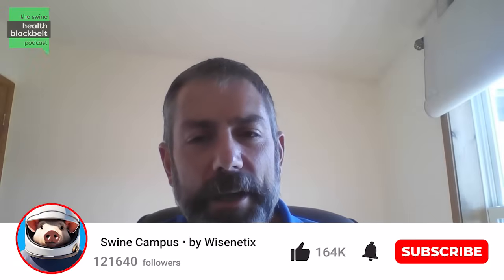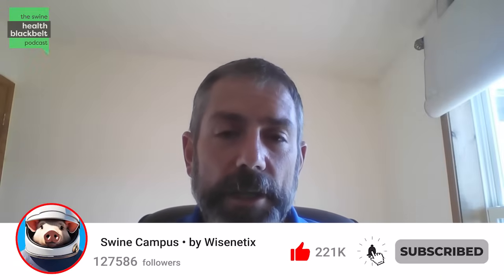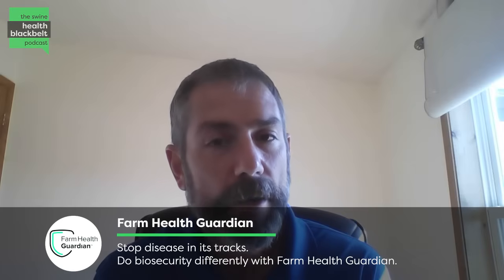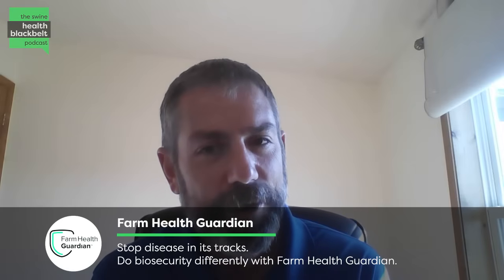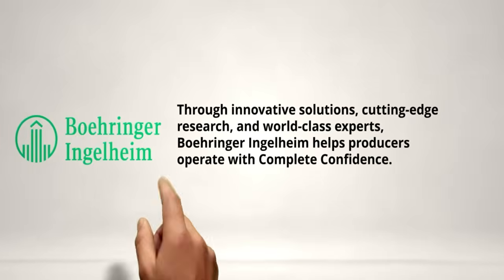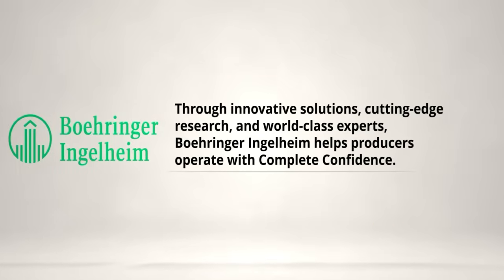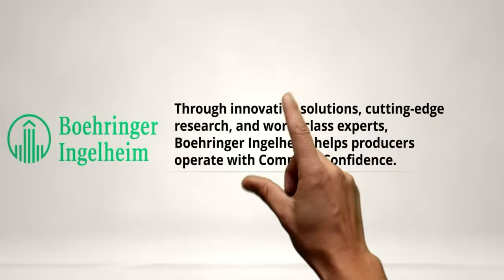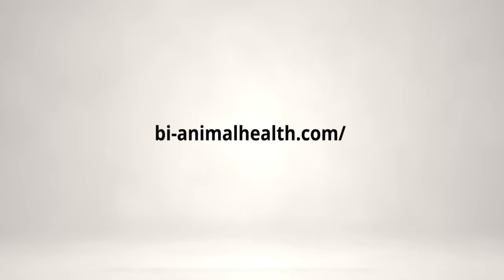LVI Materials and Their Impact on Herd Health - Dr. Mariamawit Mohammed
In this episode of The Swine Health Blackbelt Podcast, Dr. Mariamawit Mohammed from Iowa State University shares her work on pathogen diversity in Live Virus Inoculation (LVI) materials. Using next-generation sequencing (NGS), she discusses the variability in LVI materials used in the swine industry, highlighting pathogen risks and implications for herd health. Learn how LVI practices may influence herd stability and loss rates. Listen now on all major platforms!

"The recommendation would be to really make sure that we have a pure, good quality LVI. If we manage to keep doing that, we can reach a good time to stability sooner with fewer losses."

Meet the guest: Dr. Mariamawit Zekarias Mohammed is a postgraduate student and researcher at Iowa State University, with a focus on the genome of porcine reproductive and respiratory syndrome virus (PRRSV). She earned both her undergraduate and master’s degrees in Ethiopia. Her work evaluates PRRSV lineages, LVI preparation methods, and pathogen variability.

Dr. Chris Rademacher: Practical Sow Health Tips | Ep. 125

Dr. Pablo Piñeyro: PCV4 & Co-infections | Ep. 139

Dr. Reid Philips: PRRS Vaccine Efficacy | Ep. 143

What you will learn:
(00:00) Highlight
(00:25) Introduction
(01:43) Research on LVI materials
(02:55) Scope of research & findings
(04:38) Variations in LVI preparation
(05:52) Pathogens discovered in LVI
(08:10) Implications for herd health
(10:20) Closing thoughts